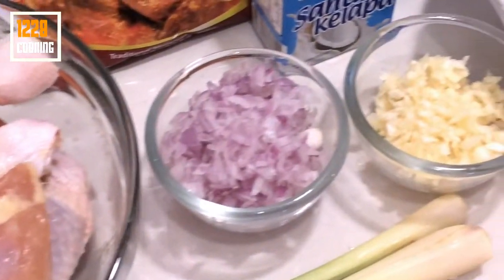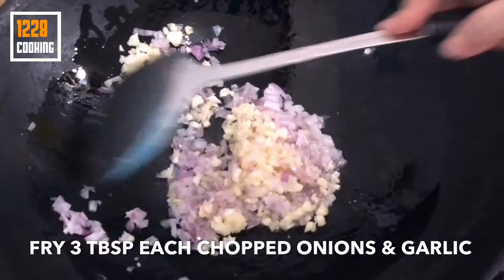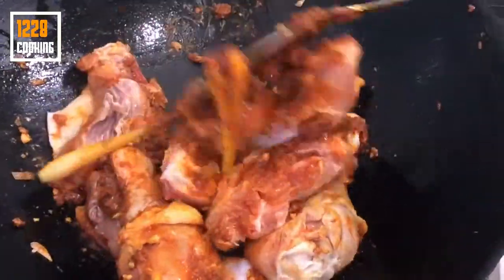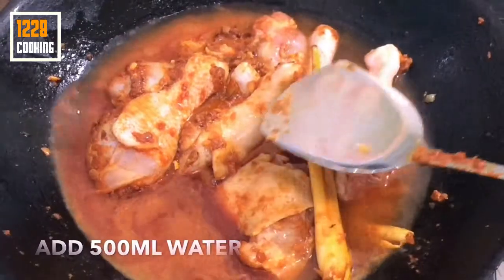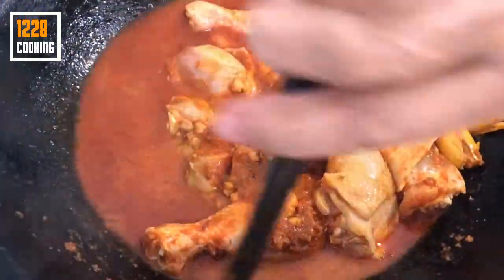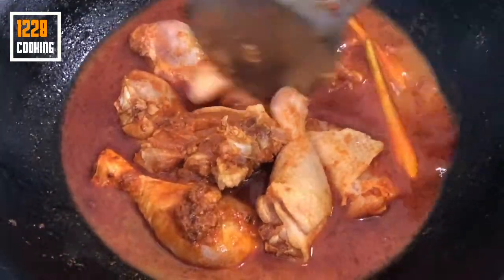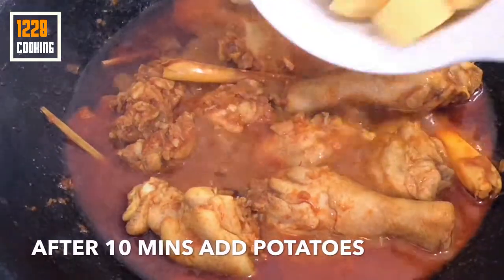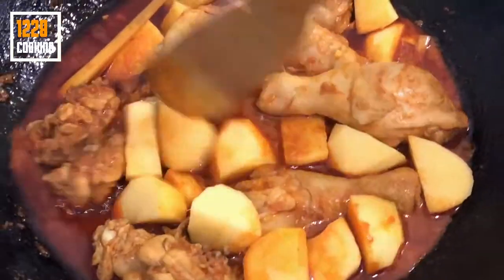Easy CURRY CHICKEN Recipe | 马来西亚咖喱鸡 Absolutely Delicious!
Curry chicken with potatoes is everyone’s favorite. Absolutely tasty goes so well with bread, noodles and cooked rice.

A must in some Asian dinner cuisines and the aroma just simply fills the whole place.

INGREDIENTS
8 Chicken Drumsticks
3 large Potatoes
2 stalks lemongrass
3 tbsp chopped shallots
3 tbsp chopped garlic
1 pkt chicken curry paste
1 pkt coconut milk
500 ml water
2 - 3 tbsp oil

For the recipe please watch the video.